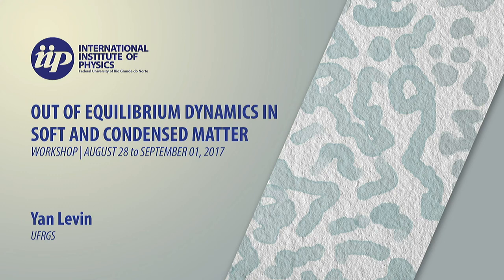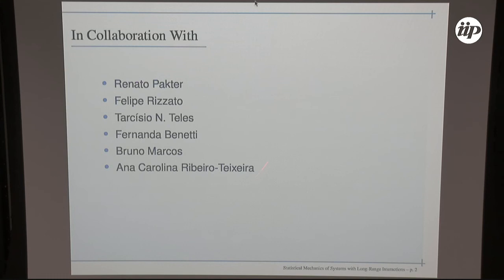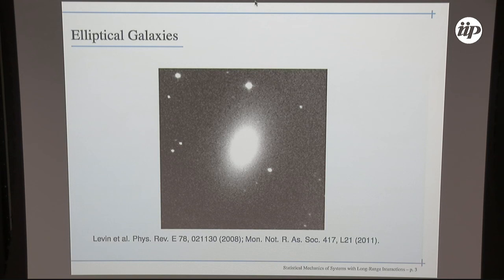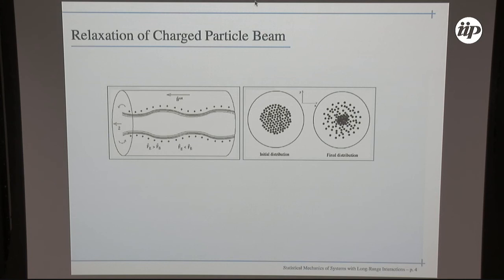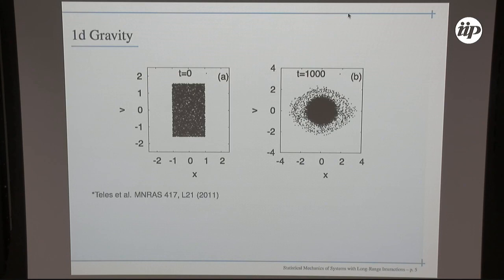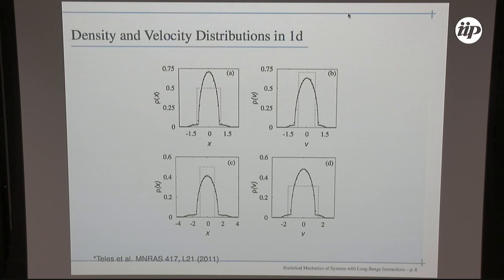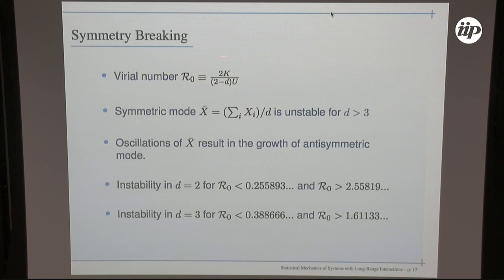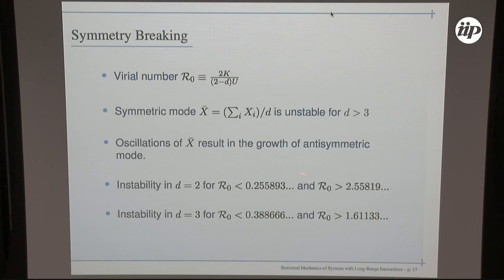Statistical Mechanics of Systems with Long-Range Interactions - Yan Levin